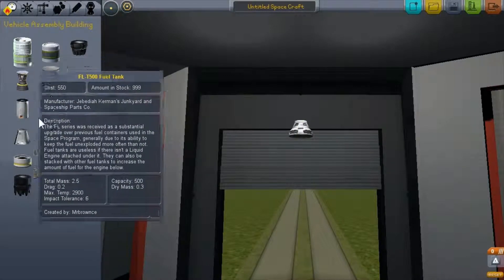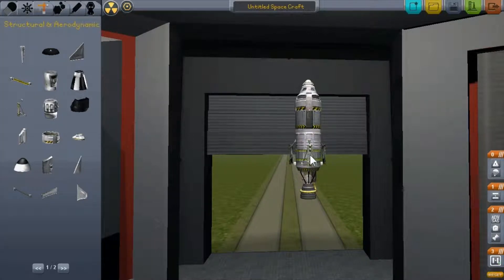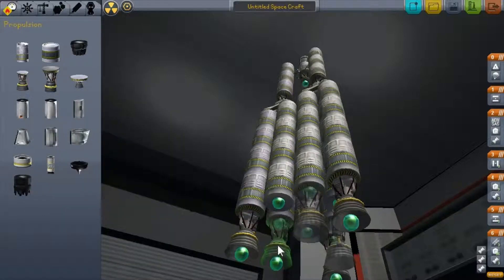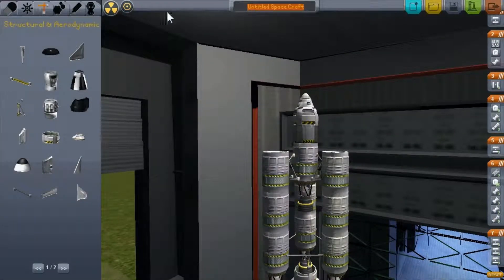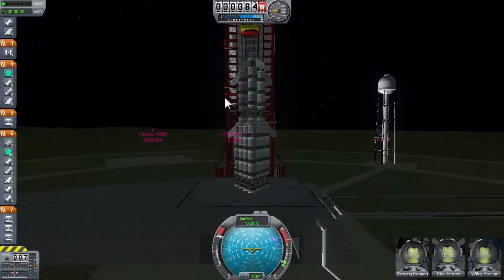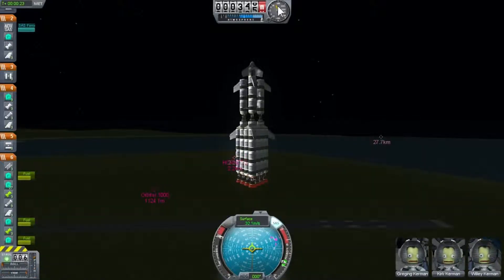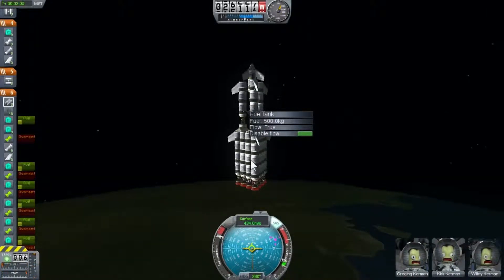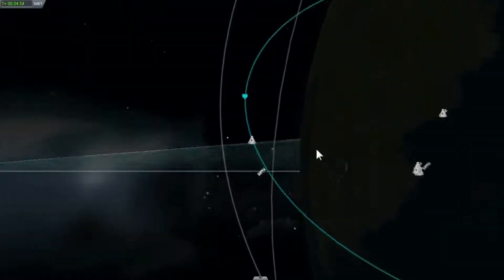KSP - Beginners Guide "achieving orbit"